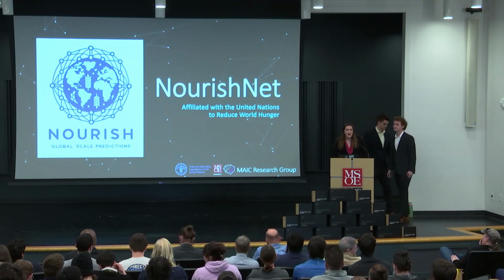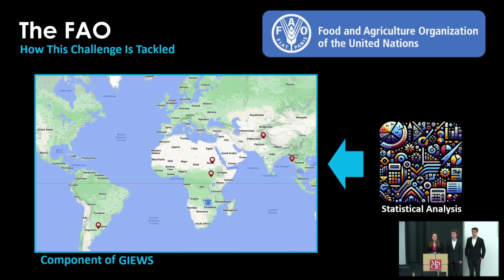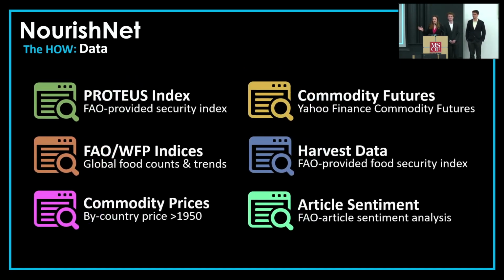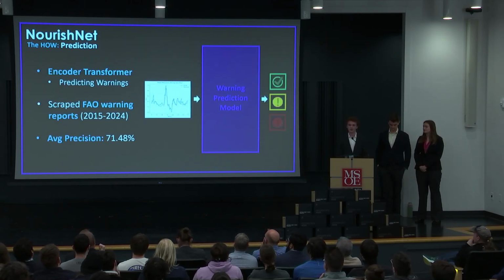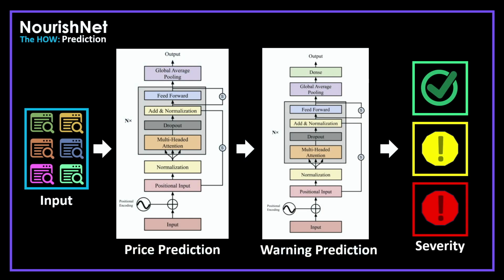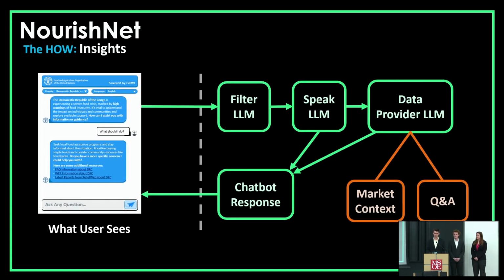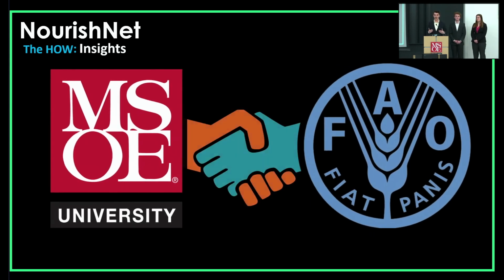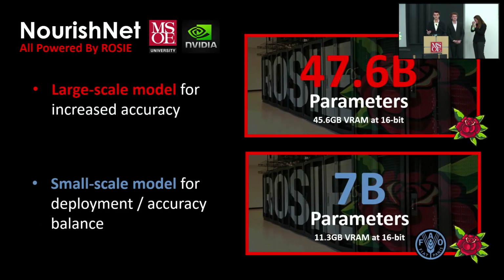2024 MSOE ROSIE Supercomputer Super Challenge Presentation